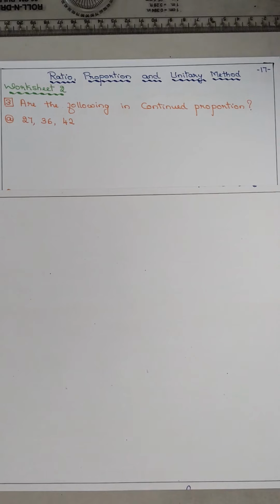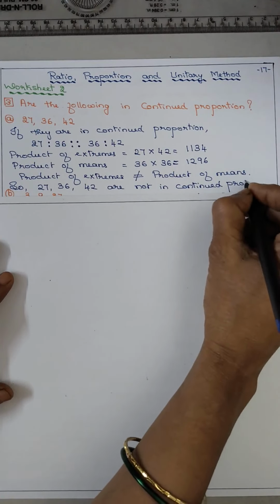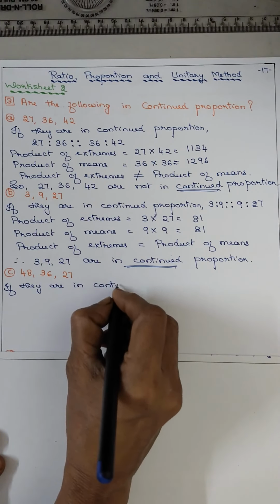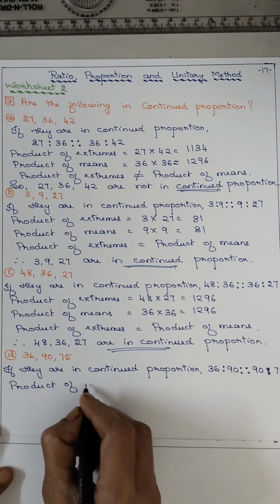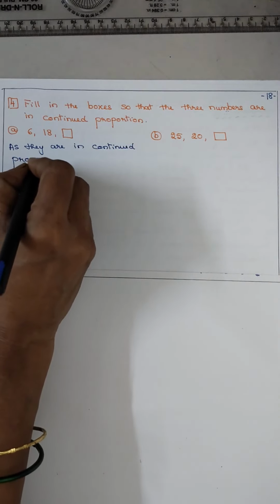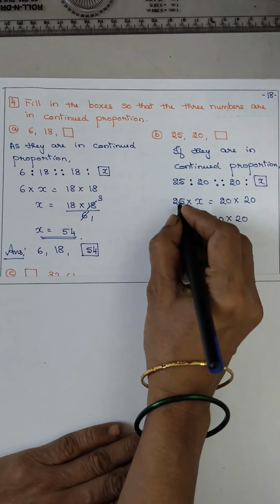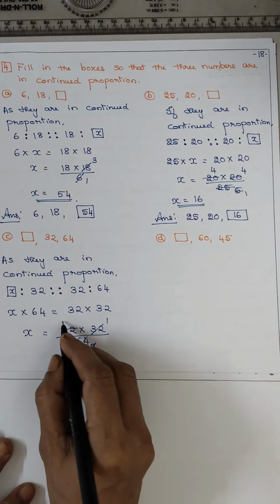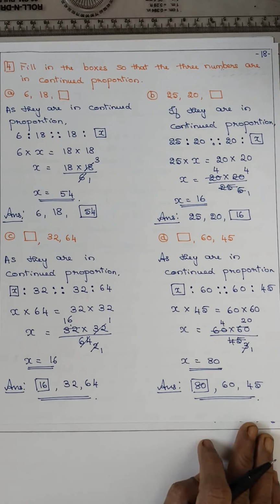6th Std. (DAV Syllabus) Ratio, Proportion and Unitary Method W.S. 2 (part2)